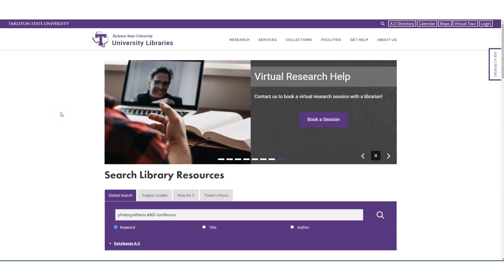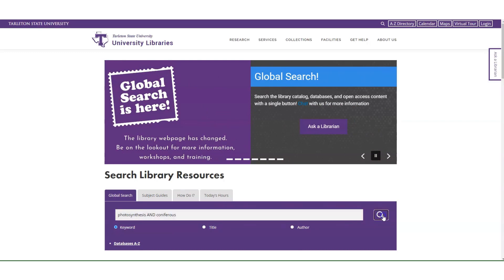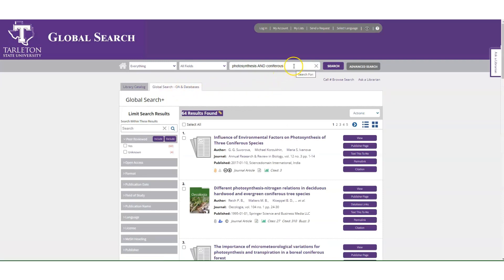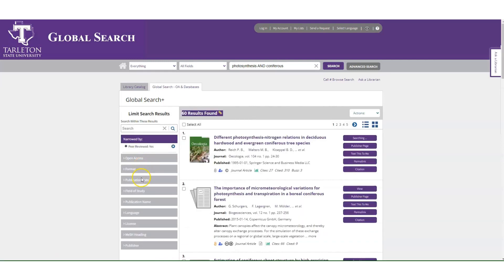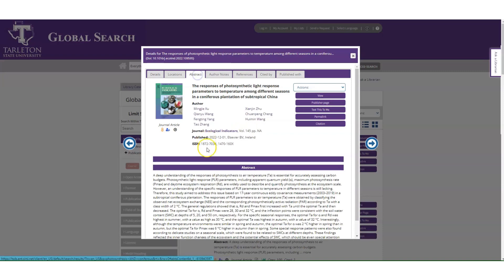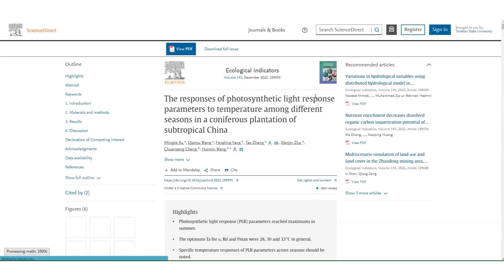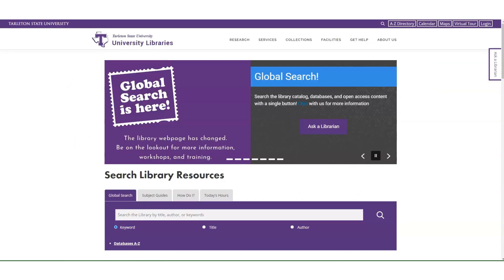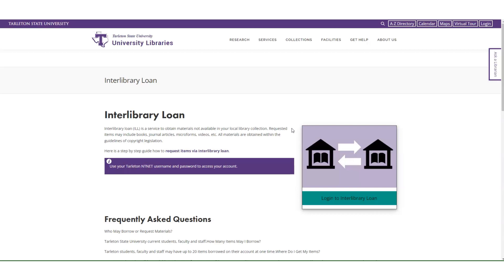Finding Articles with Global Search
Use Global Search to find journal articles in Tarleton's databases and more.